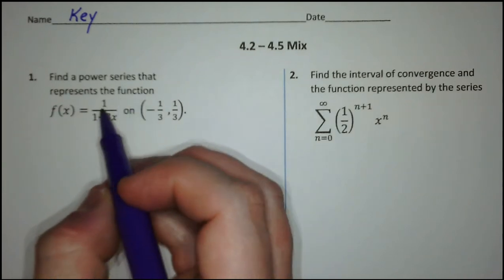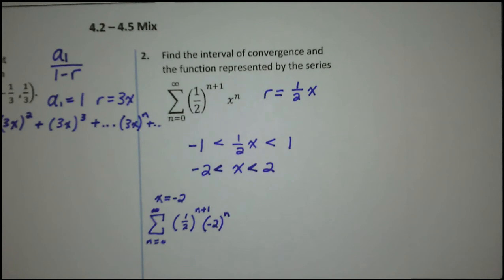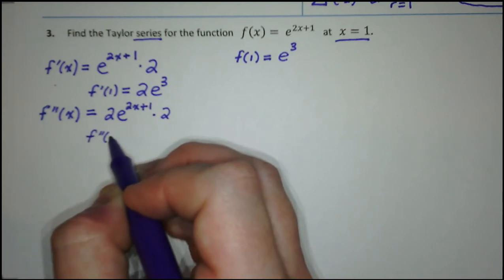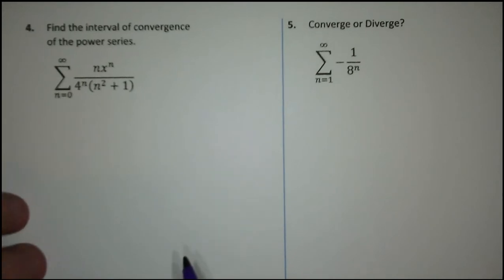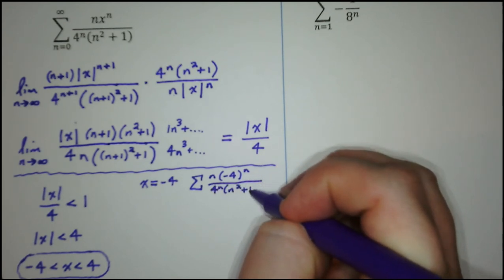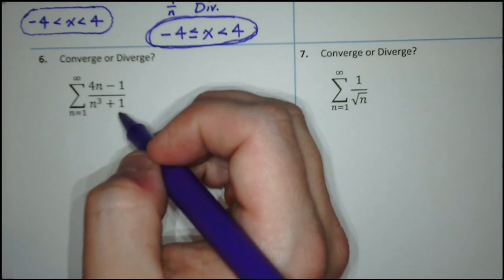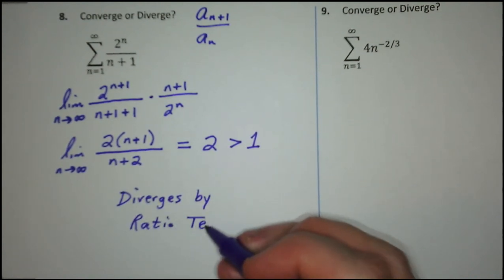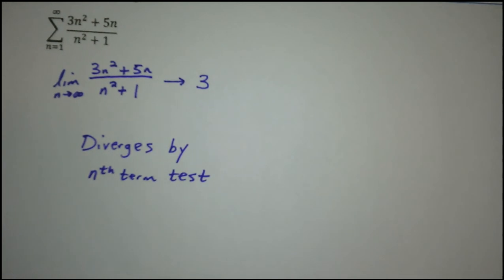AP Calculus BC - 4.2 - 4.5 Mix